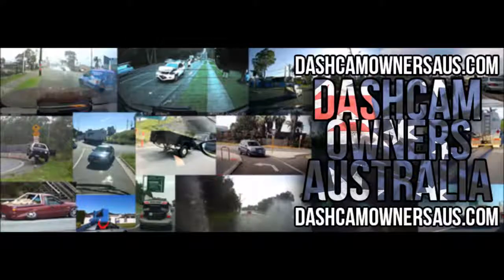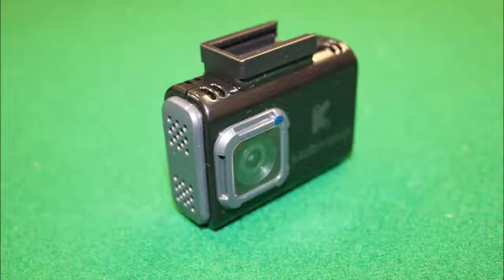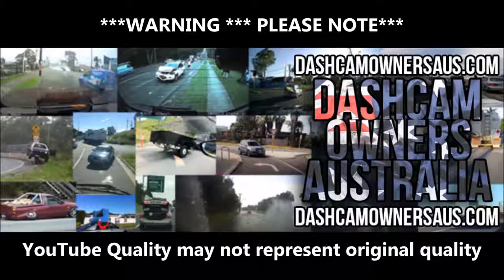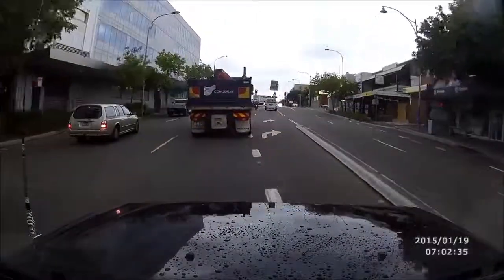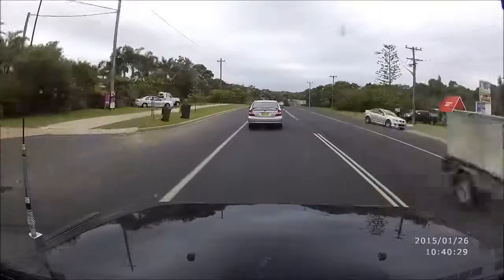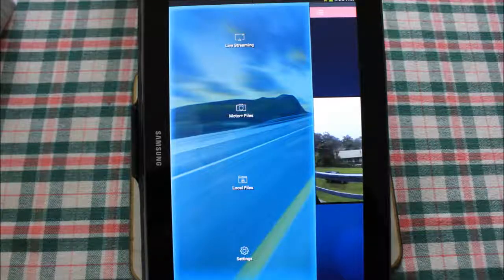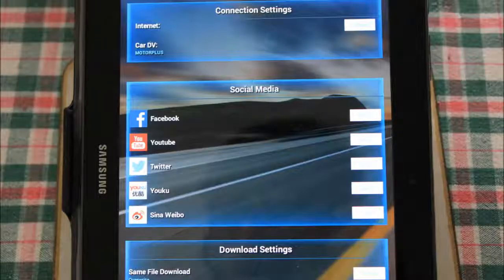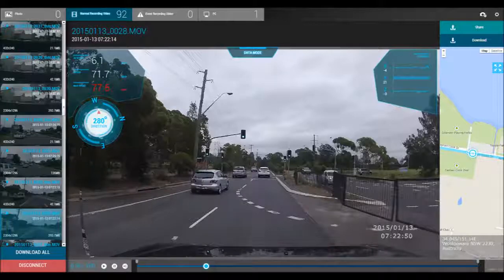Kaiser Baas R20 Car DVR / Dash Cam Review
Aexandria Thompson.

For more, visit us at and follow us socially @kaiserbaas.